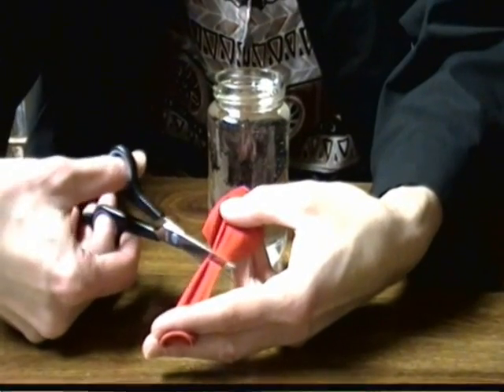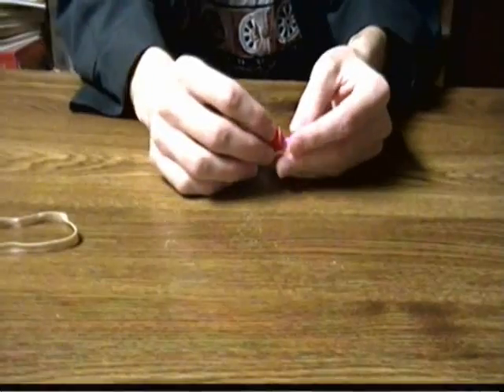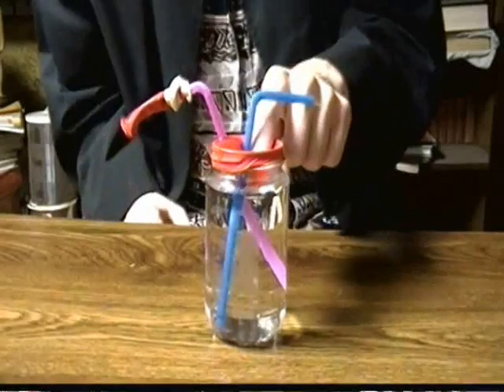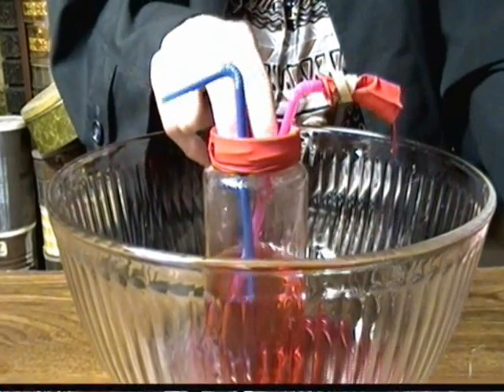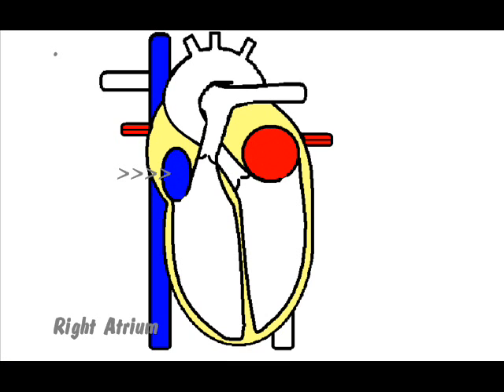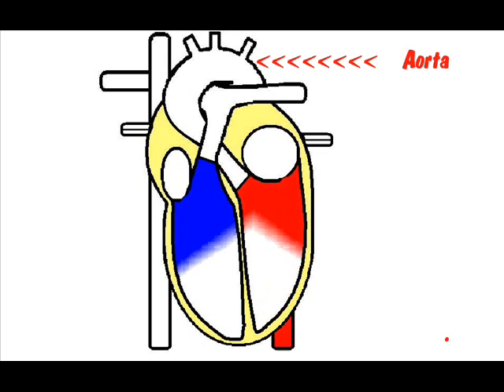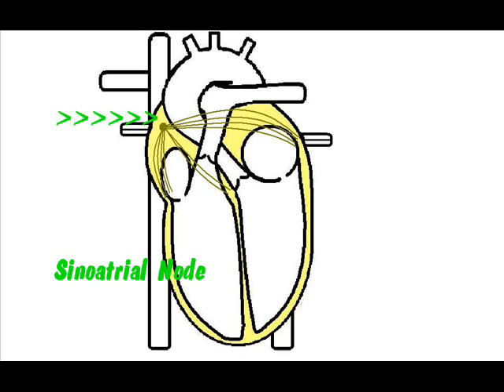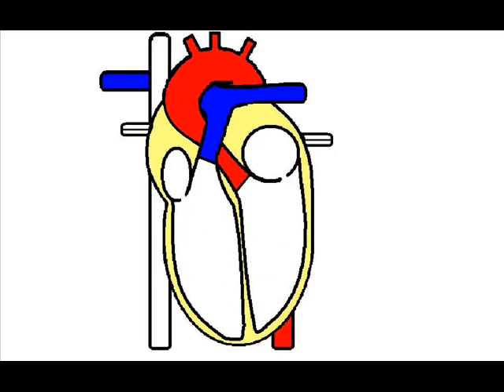💗 HEART PUMP MODEL 💗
!!!WICKED KEWL HEART PUMP MODEL!!! (CARDIAC CYCLE OF THE HEART VIDEO EXPLANATION) SCIENCE EXPERIMENT

0:00 - How does out heart work?
0:31 - Lets Make Heart Pump Model
2:03 - Explanation Circulatory System
2:57 - Explanation Rhythmic Never Nodes
3:31 - Beat it, Beat It! Because You Can Not See It

Crazy Chris is not just pumping his heart, he's pumping a heart pump model and shows you how to make this wicked kewl heart pump model right at home!

Objective: To understand the heart has four chambers, the blood flow through the heart and how goes through a beat cycle.

Materials Needed:
 - Small Jar
 - Some Water
 - Food Coloring (optional)
 - Balloon
 - A Toothpick
 - Scissors
 - 2 Straws

Step 1) Fill your small jar with some water

Step 2) Using the scissors cut off the nozzle of the balloon and stretch this balloon over the jars mouth

Step 3) Using a toothpick poke 2 holes in the stretched balloon.

Step 4) Attach the balloons nozzle to one of the straws using the rubber band and then insert both straws in to the holes poked in the stretched balloon.

Step 5) Push down on the rubber balloon so that water pushes out through the straws.

Why It Happens:
Air is trapped inside the jar and when you push on this air, the air pushes on the water forcing the water out of the ends of the straws. This works just like how your heart works only instead of air, the entire heart is full of blood. When the atriums contract this pushes blood into the ventricles. When the ventricles contract blood is either pushes into the lungs via the pulmonary artery or back into the body via the aorta the bodies largest artery.